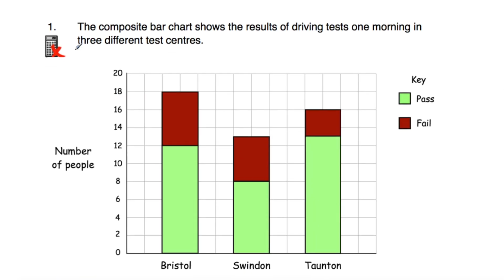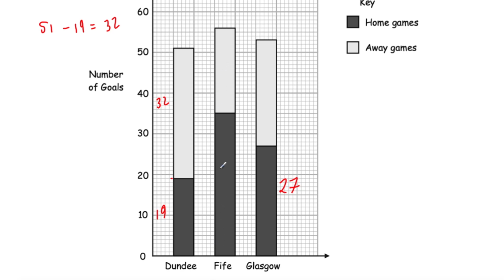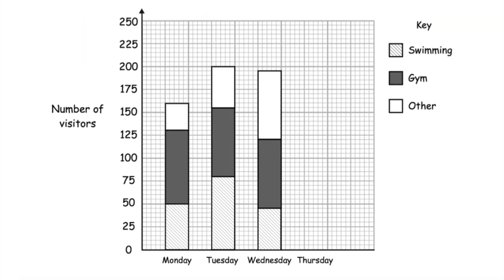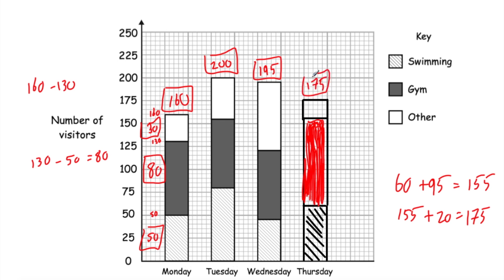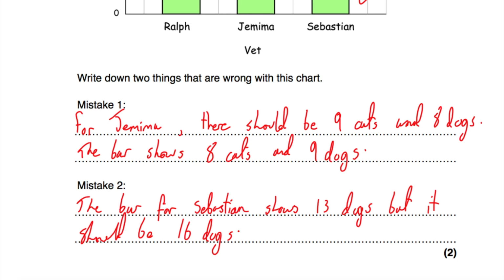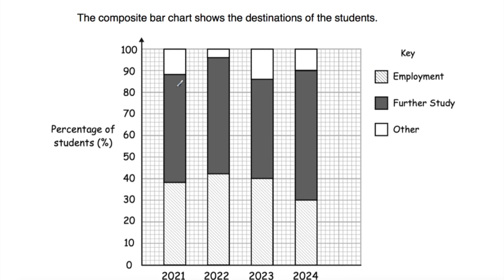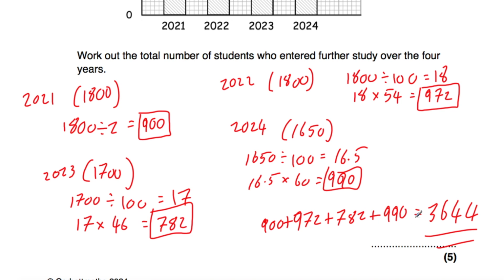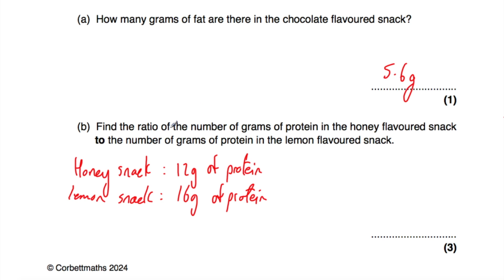Composite Bar Charts Answers - Corbettmaths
The video solutions to the Corbettmaths Practice Questions on Composite Bar Charts.